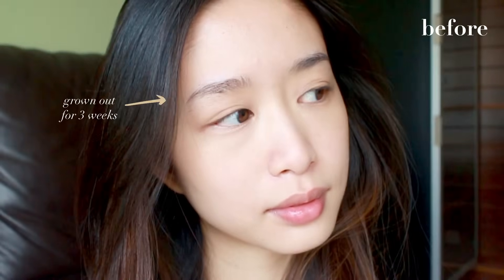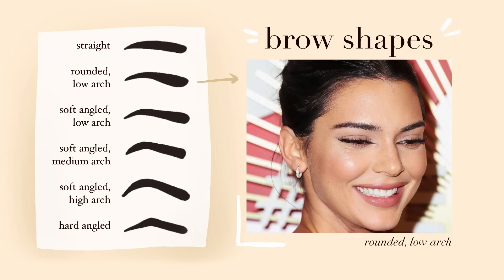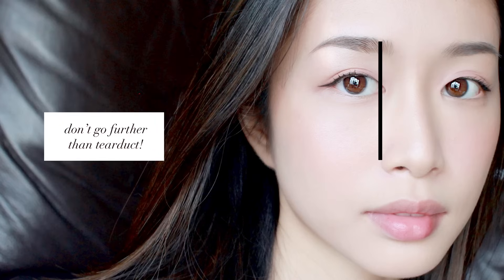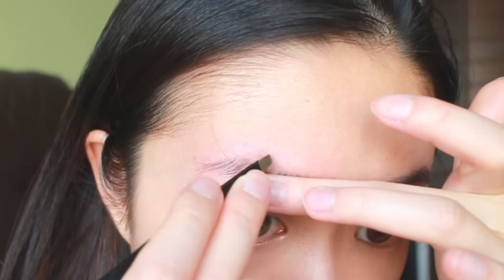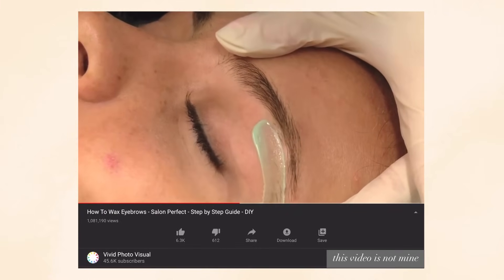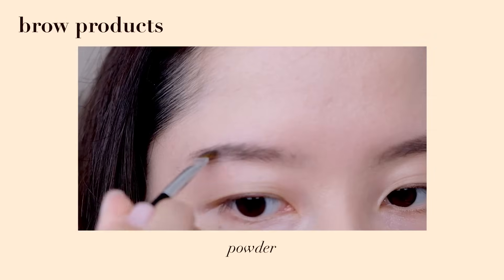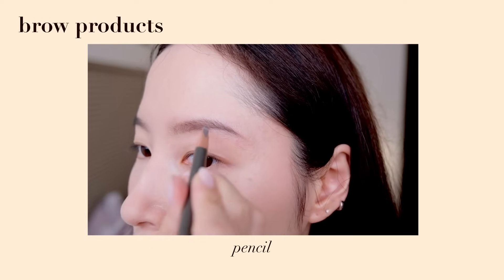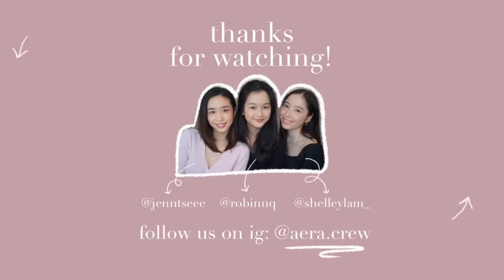Eyebrow Shaping at Home | Easy Beginner Tutorial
Got quarantine grown-out brows? No worries, here’s a guide on howtoshapebrows at home 🙂

0:30 Step 1 Prep
0:47 Step 2 Identify the Shape
2:52 Step 3 Time to Pluck!
5:48 Step 4 Thank Your Brows
6:10 Step 5 Brow Makeup

Love,
Jenn ♥️

👇🏻 Products Mentioned
Hada Labo Goku-Jyun Lotion
Avene Soothing Moisture Mask
ABH Brow Powder Duo (Medium Brown)
ABH Dip Brow Pomade (Medium Brown)
ABH Duo Brush #12
Shu Uemura Hard Formula Eyebrow Pencil (#9 Seal Brown)
Excel Powder & Pencil Eyebrow (PD05 Grayish Brown)

♥️ Videos Referenced
“How I Shave My Eyebrows..”, Titi’s Corner
“How to Wax Eyebrows…”. Vivid Photo Visual
“Thick to Thin Eyebrow Threading…”, Pink Aroma
“NSC Eyebrow Laser Hair Removal”, Nazirin Skin Clinic

Music
Branch by Lukrembo